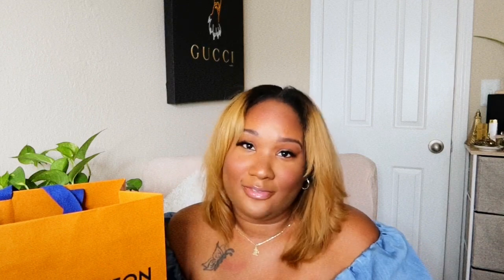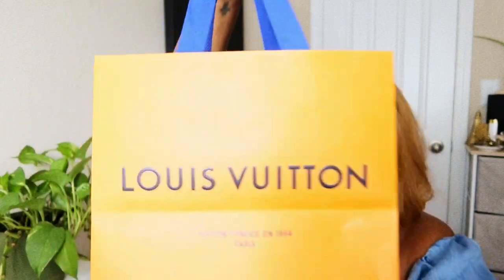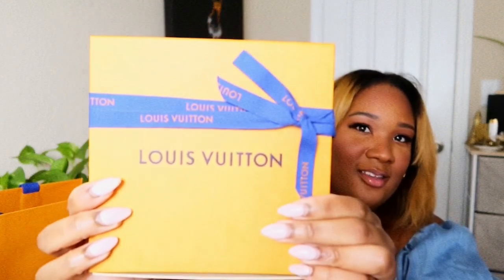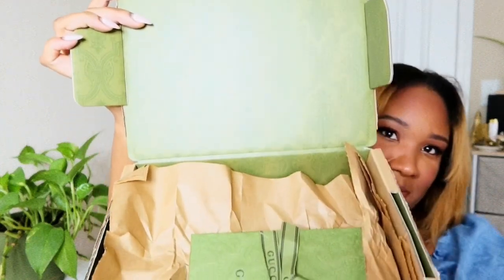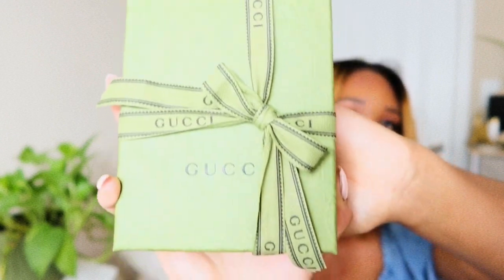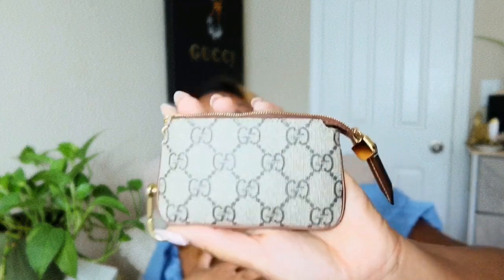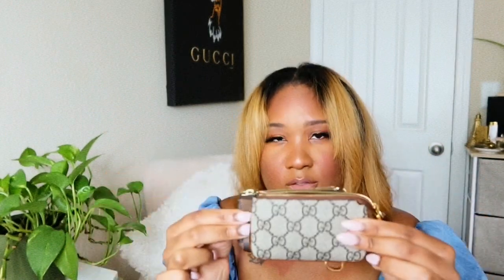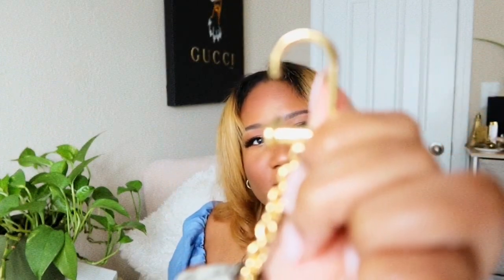GUCCI Supreme Key Pouch vs LOUIS VUITTON Key Pouch- Unboxing| Review | What fits?! | Dianna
Hey y’all!!

Here’s my comparison/ review on 2 of the most sought after Luxury SLGs. I Hope you guys find my video useful!

-Dianna

 💵 Retail: $270 (Sold Out)

💵 Retail: $330